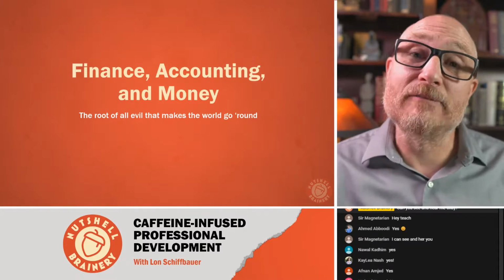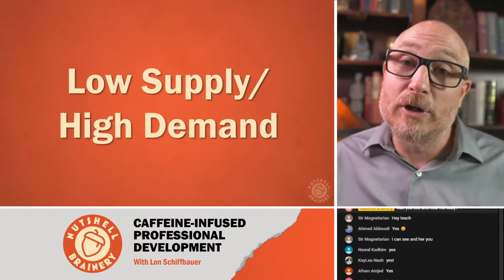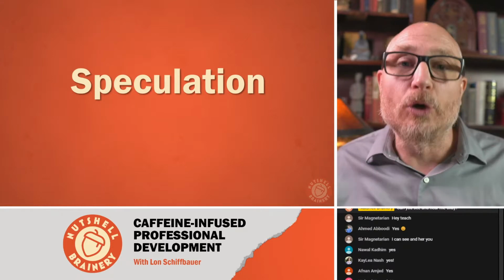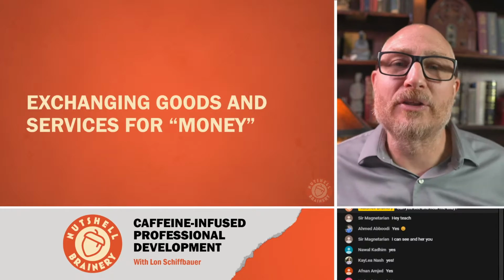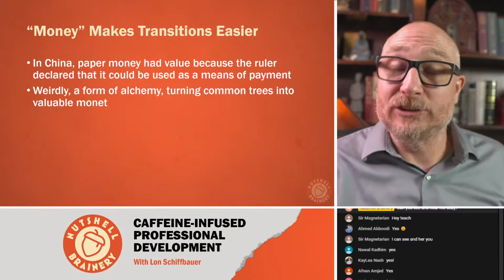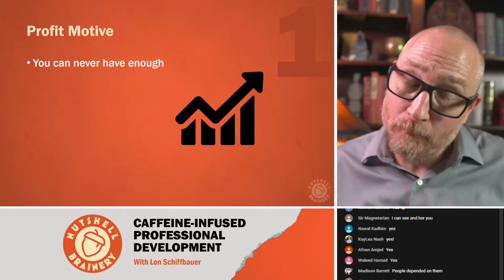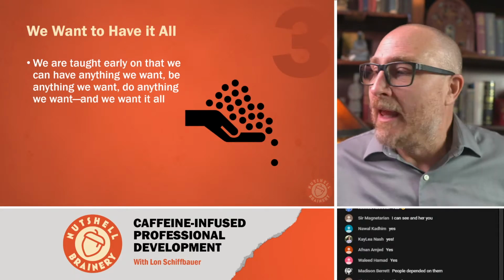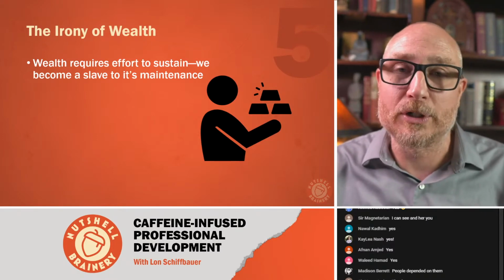BUS 1050 Module 12 - Finance, Accounting, and Money - Summer 2020